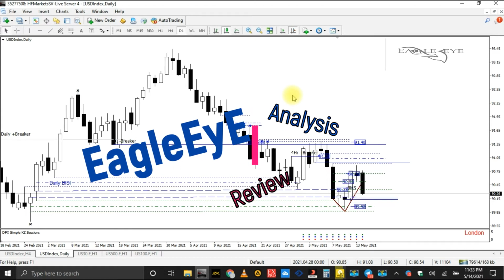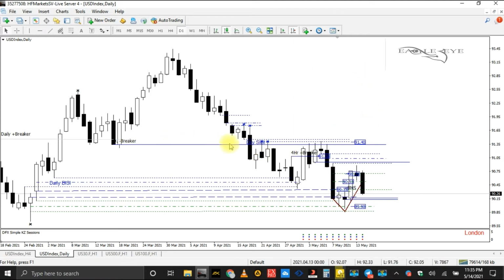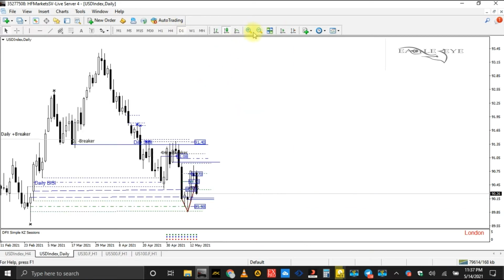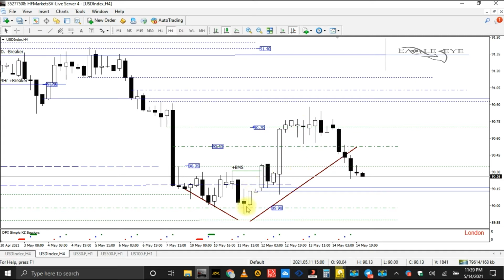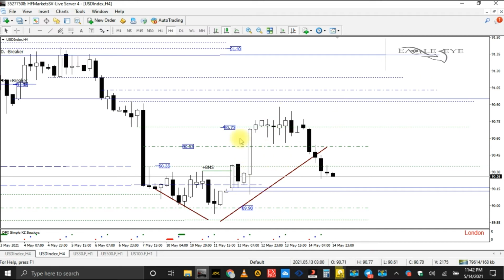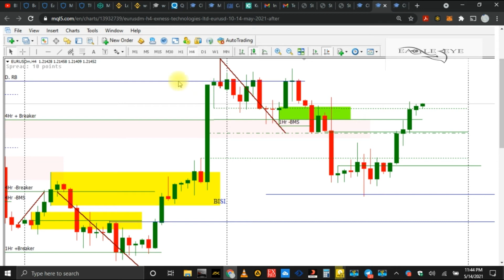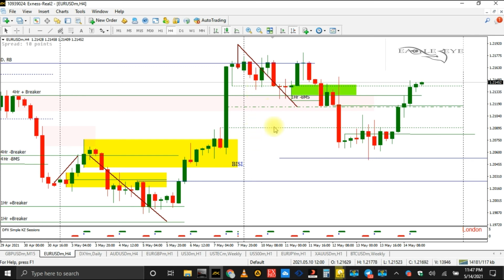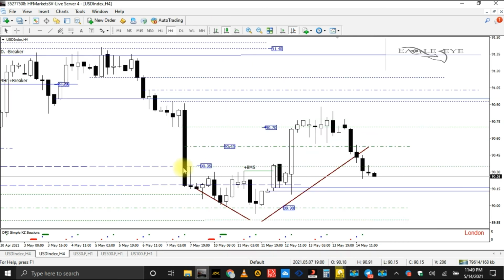Weekly Trade setup Review 10th-14th May 2021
Trade setup break down. What factors influenced my trade setup. Everything explained to the pip. enjoy.